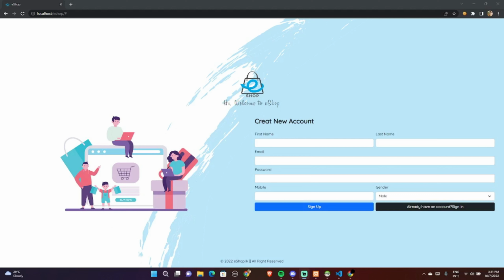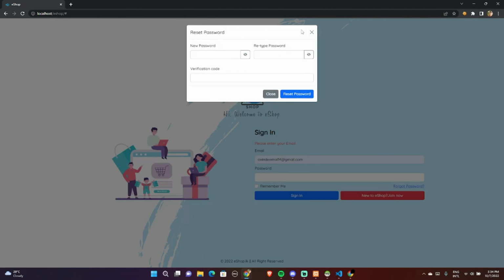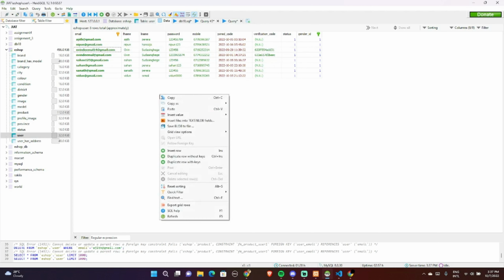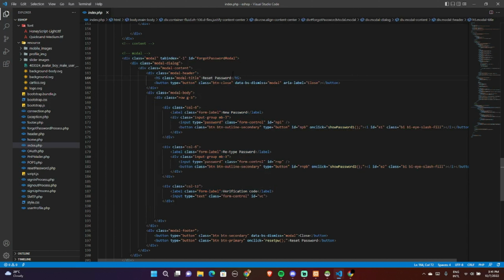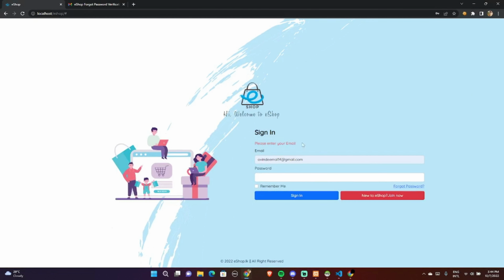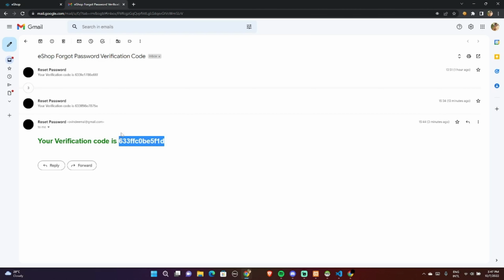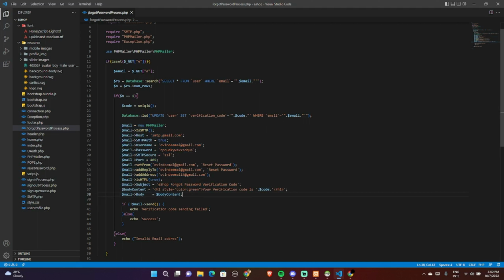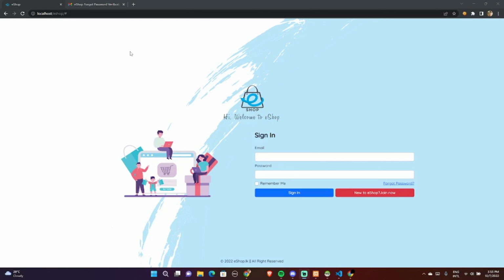Web Programming Task 05 | 1st year | Java institute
Subject : Web Programming I
Video title : Web Programming Task 05 | 1st year | Java institute